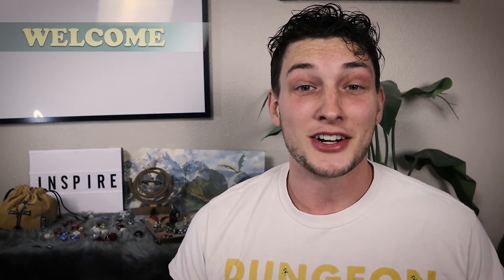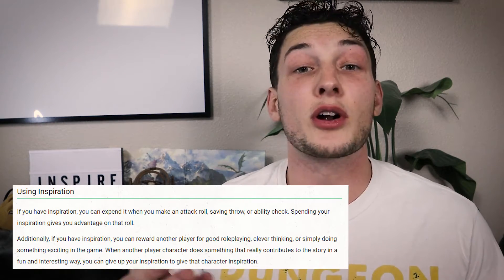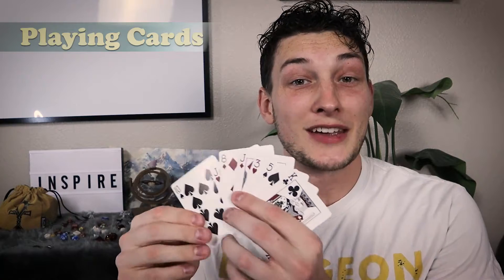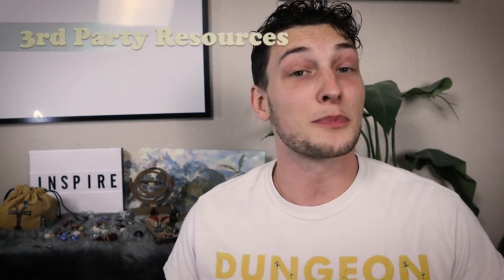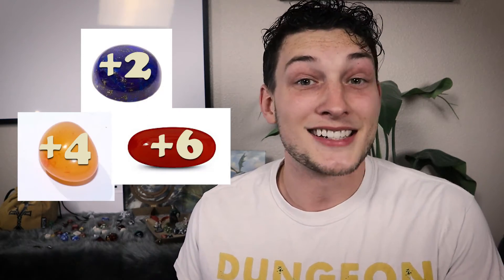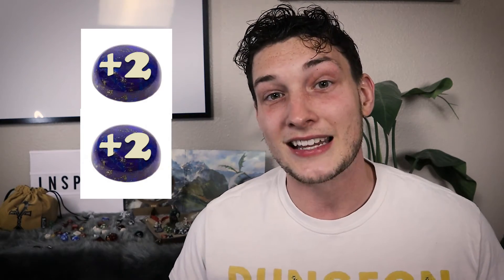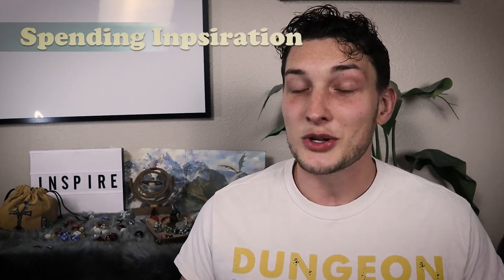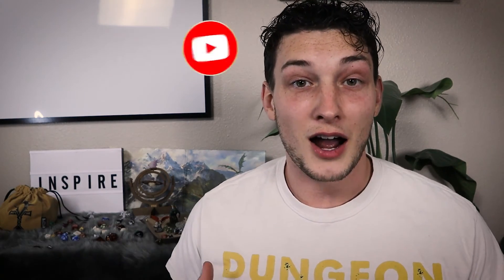10 Different Inspiration Methods to Improve Your D&D Game!!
Bored of flat advantage? Looking to explore different ways to do Inspiration? Lets look at 10 new inspiration methods used by other tables! Take what you want and make it your own!

Whether it be Homebrew, Worldbuilding, World Setting, Roleplay, Narrative, Character Building, or other elements of Dungeons and Dragons, let's all strive to create stories that we will carry with us for years to come!

0:00 Dice Bae
1:11 Use Other Dice
2:21 Prerolls
3:09 Playing Cards
4:19 3rd Party Resources
5:45 Point Method
6:42 Color Method
7:38 Player's Choice
8:39 Automatic Success
9:33 Hit Dice
10:14 Spending Inspiration